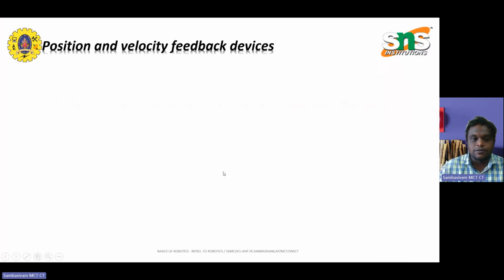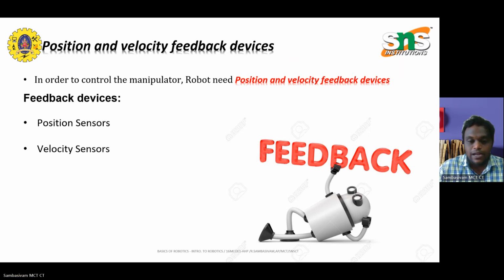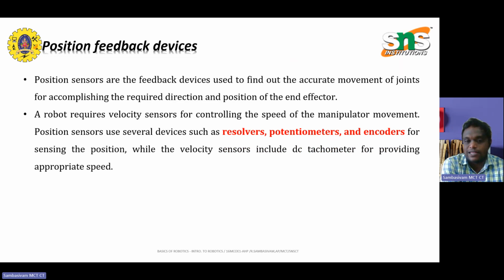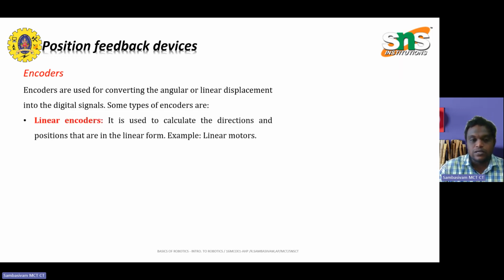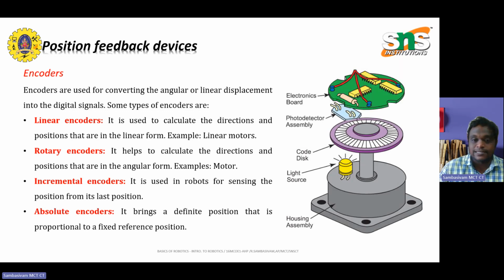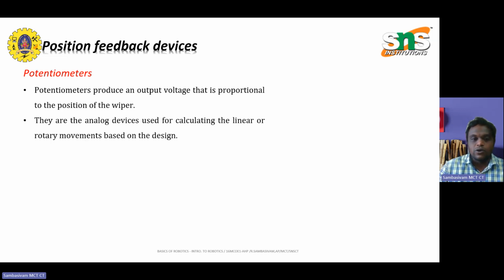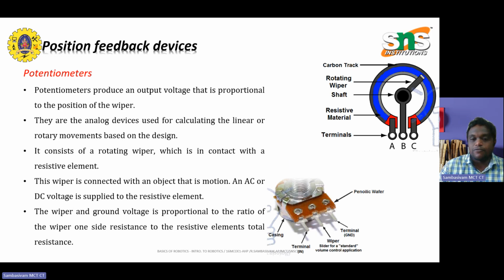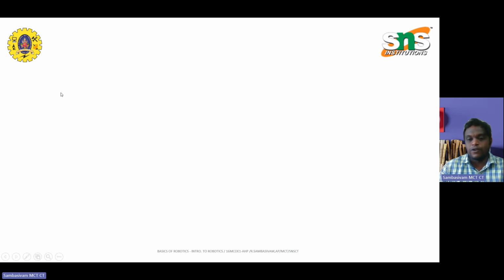Position Sensors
osition sensors are devices that detect and measure the position of an object or a system in relation to a reference point. They play a crucial role in various industries and applications, including robotics, automotive, aerospace, manufacturing, and consumer electronics. Here are some common types of position sensors.
Potentiometers: Potentiometers, or pots, are variable resistors that produce an output voltage or resistance proportional to the position of a wiper along a resistive element. They are commonly used for position feedback in control systems and manual input devices such as knobs and sliders.

Linear Variable Differential Transformers (LVDTs): LVDTs are electromechanical sensors that measure linear displacement. They consist of a primary coil and two secondary coils wound around a cylindrical core. As the core moves within the coil assembly, it induces voltages in the secondary coils, which are used to determine the position of the core.

Rotary Encoders: Rotary encoders convert rotary motion into digital or analog signals. They typically consist of a rotating shaft, a disc with slots or marks, and sensors (optical, magnetic, or capacitive) to detect the position of the shaft relative to the disc. Rotary encoders can provide incremental or absolute position feedback, depending on the type.

Linear Encoders: Linear encoders are similar to rotary encoders but measure linear motion instead of rotary motion. They consist of a scale (glass or magnetic tape) with position marks and sensors (optical or magnetic) that detect the position of a reading head relative to the scale.

Potentiometric Sensors: Potentiometric sensors use the change in resistance of a material (e.g., conductive ink, carbon film) to measure position. They are often used in applications where cost-effectiveness and simplicity are essential, such as automotive throttle position sensors and linear displacement sensors.